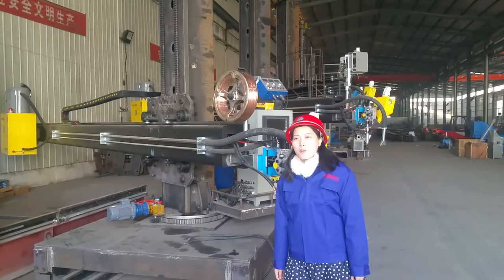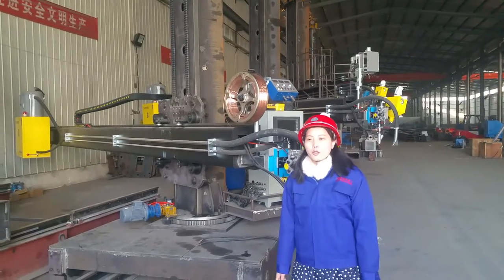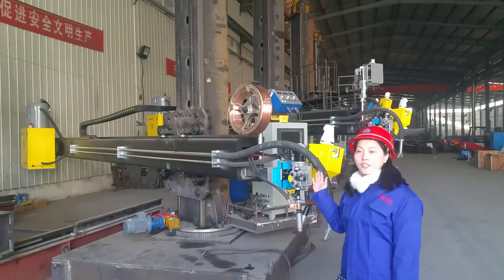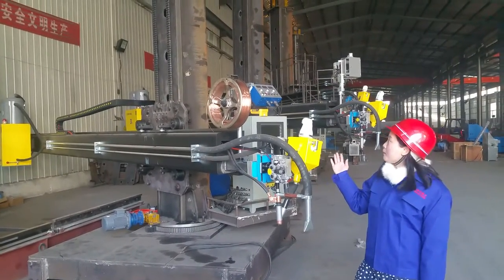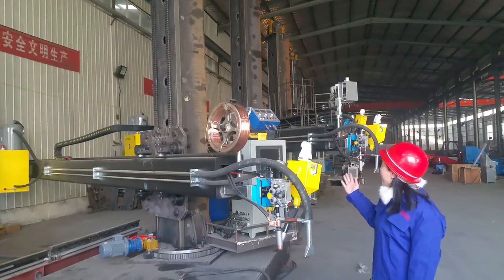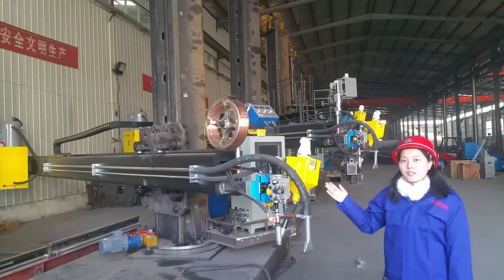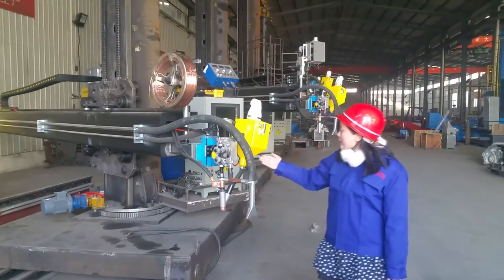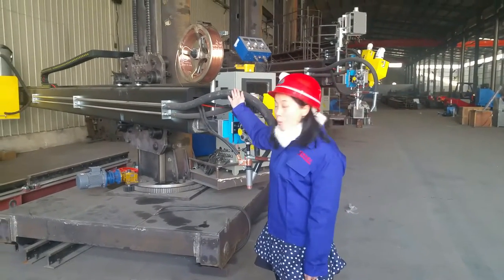Tipos de soldadura: arco sumergido, TIG, MIG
Máquina soldadora de usos múltiples:
5 metros de columna útil (en altura).
7 metros de brazo útil.
16 metros útiles de carril.
Con rodillos viradores.
Tipos de soldadura: arco sumergido, TIG, MIG. Puede soldar acero al carbono, acero inoxidable y aluminio.

Sales Representative
Joseph Silveira (Sr.)
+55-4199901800